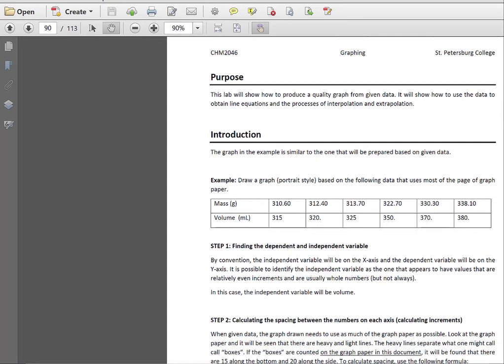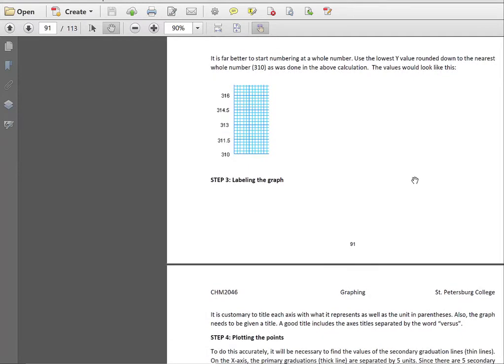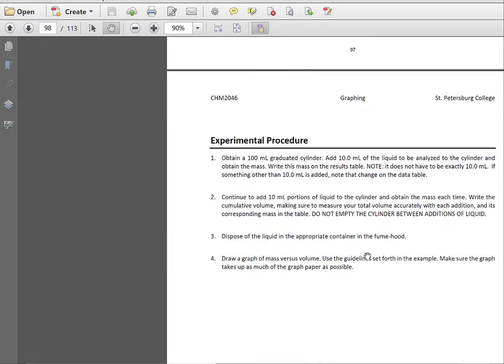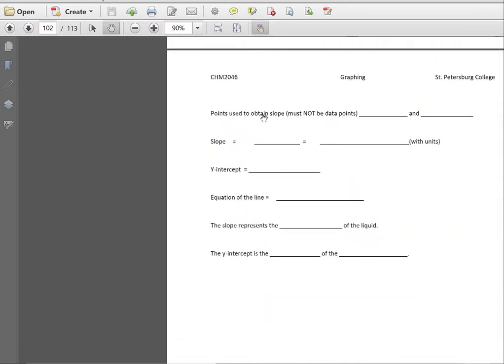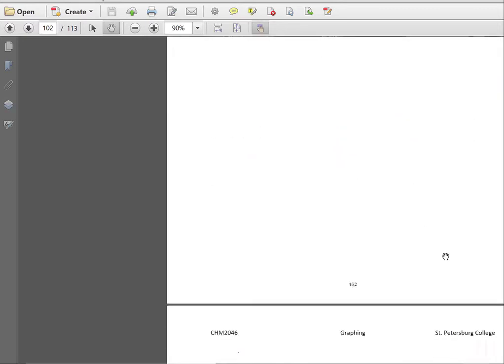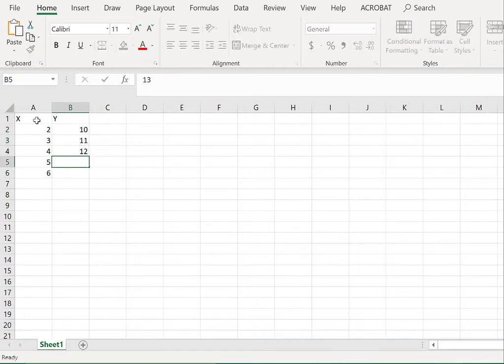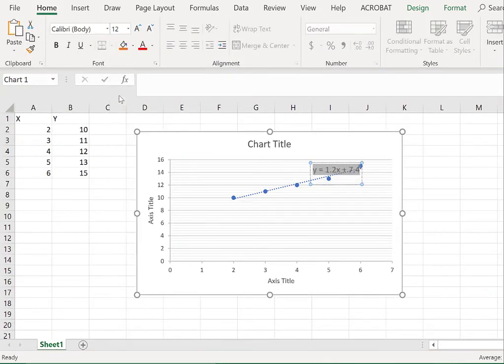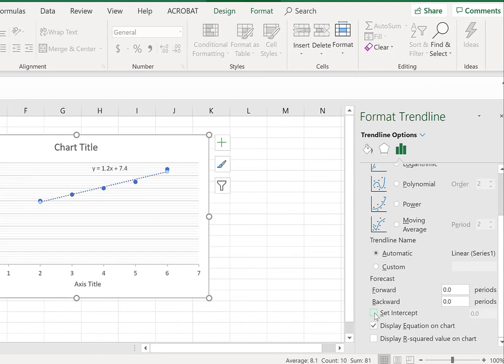Graphing Lab Results (Excel Graphing) Help Video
Graphing with Excel Help Video